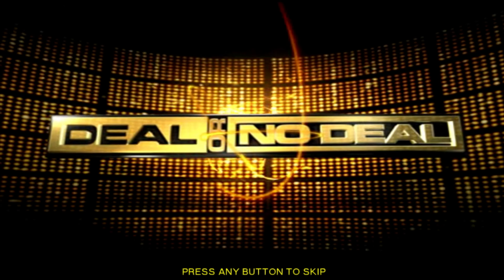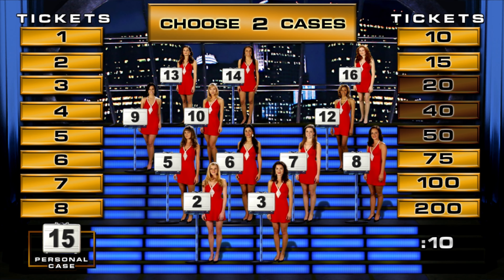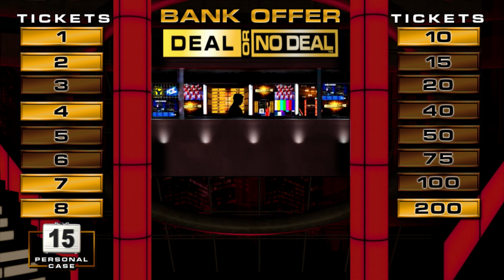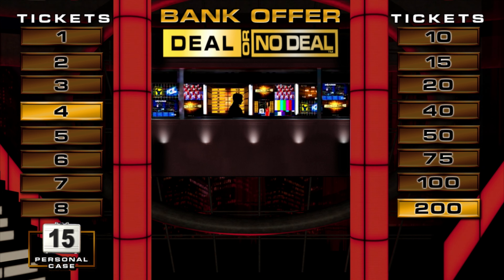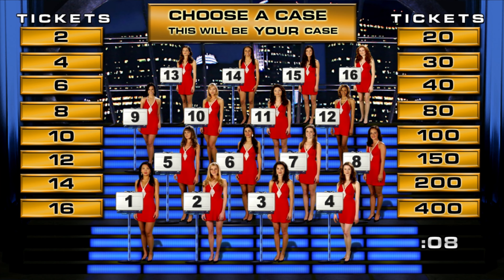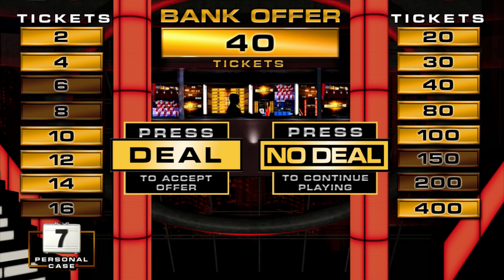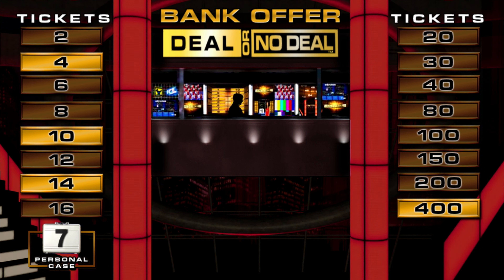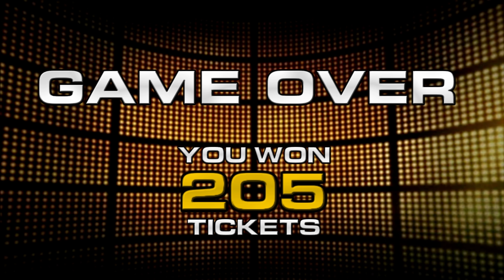Deal or No Deal Arcade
The game play is extremely similar to the TV show, with the player choosing a case in the hope of having the highest ticket value on the board.

After selecting a case, the player then eliminates cases in each round as prompted until the dreaded banker makes an offer. The player then either takes the deal, or hits "No Deal" to continue playing in an attempt to better the offer.

Control panel features buttons to represent briefcase positions and two large buttons one for DEAL and one for NO DEAL.